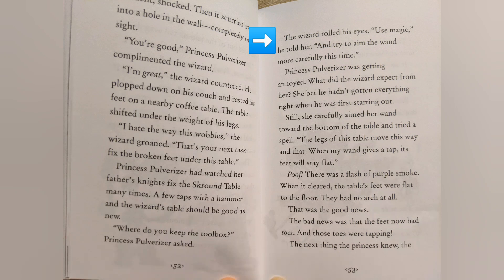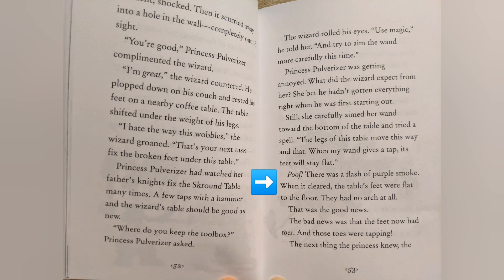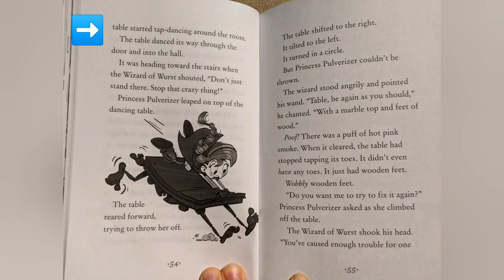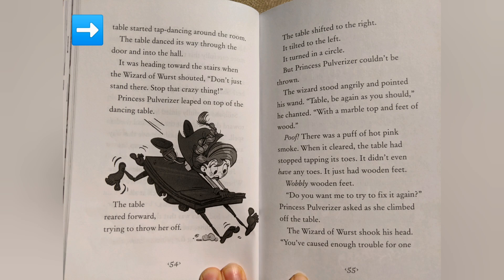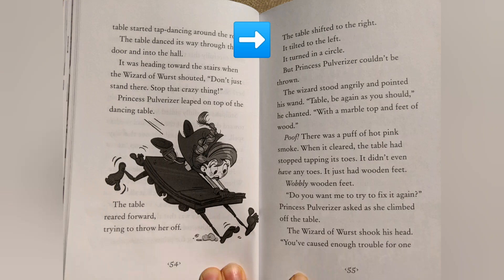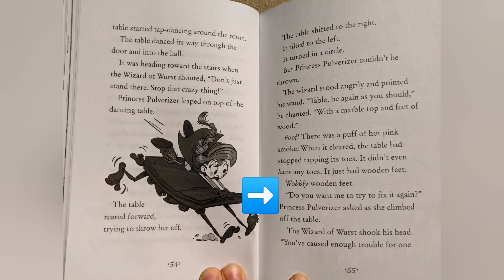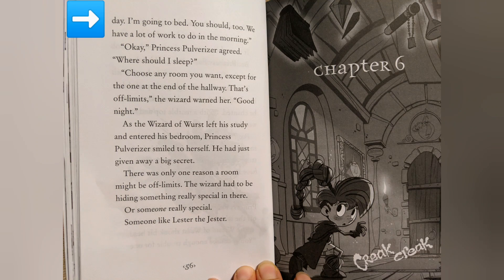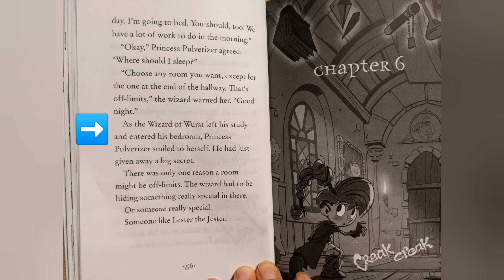Princess Pulverizer: Instruction and Practice with Chapter 5 Part 3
3rd grade guided reading for students using AAC.